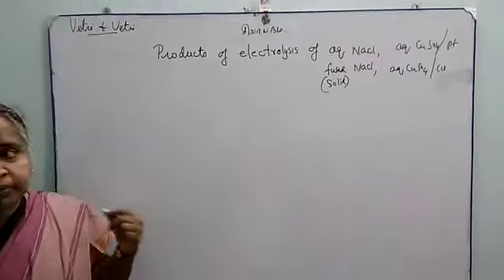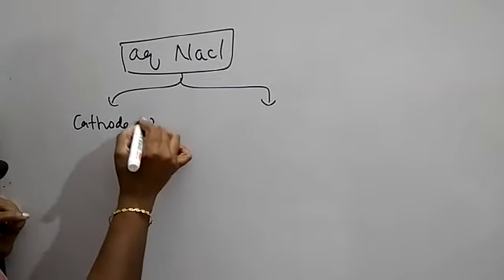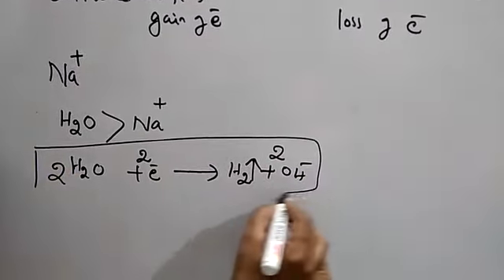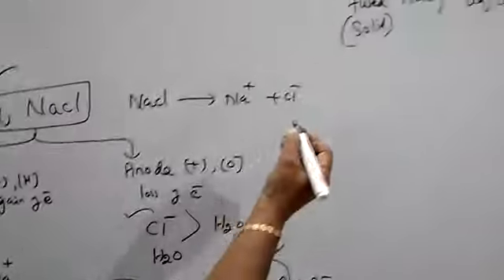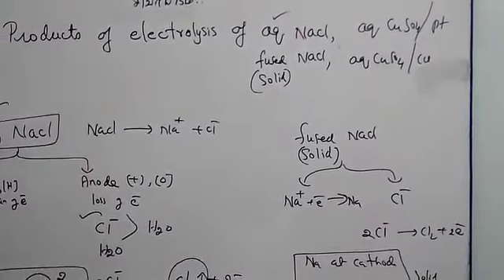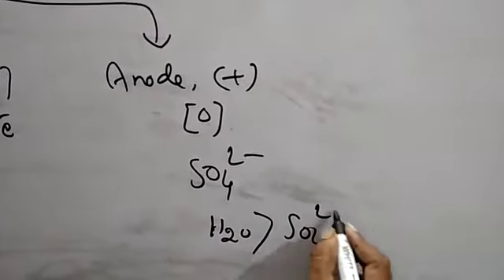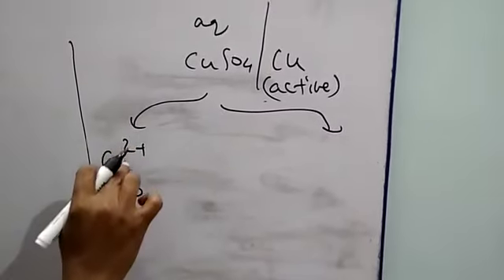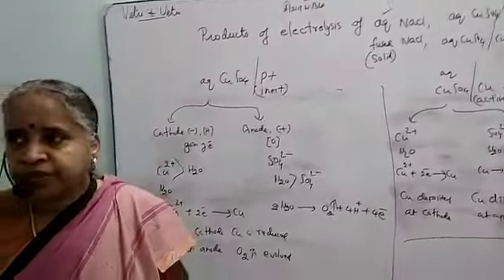TRICKS TO SOLVE THE PRODUCTS OF ELECTROLYSIS IN INERT OR ACTIVE ELECTRODES.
Easy way to write the products of electrolysis in inert electrode and active electrode.